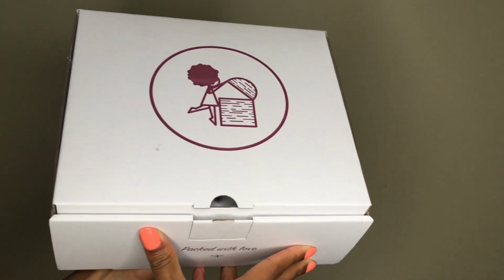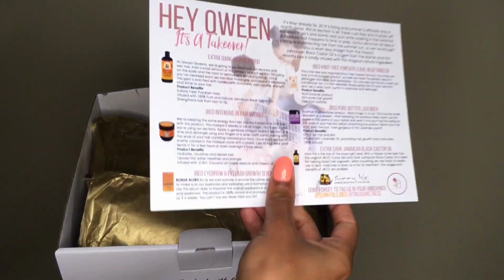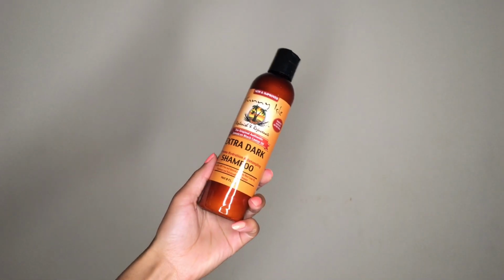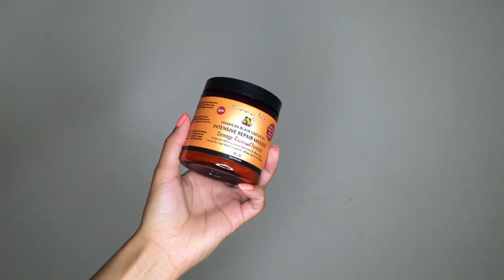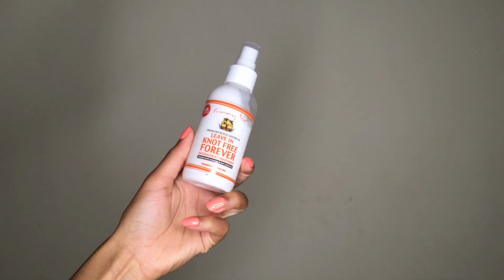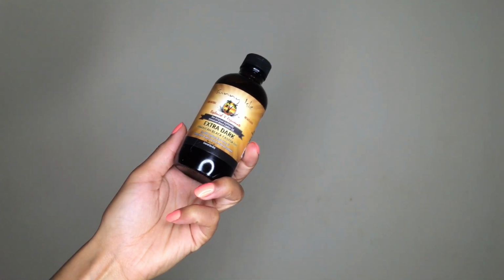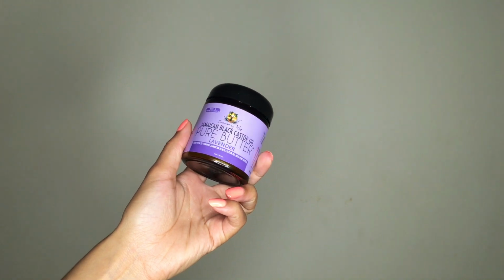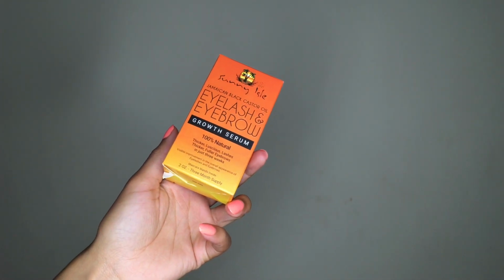Treasure Tress May Unboxing + Discount Code!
Hey everyone,

Welcome back to another Treasure Tress unboxing! I kept todays video very short, just showing you the products received in this months box and talking a little about why I decided not to film myself trying them out.